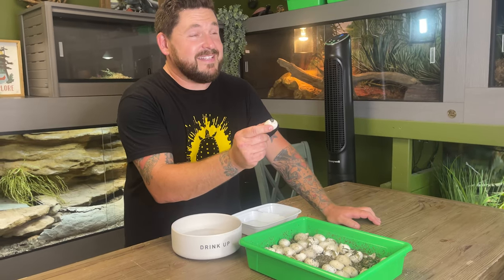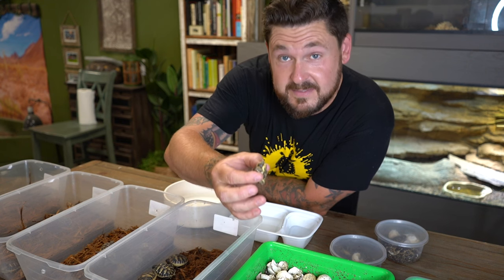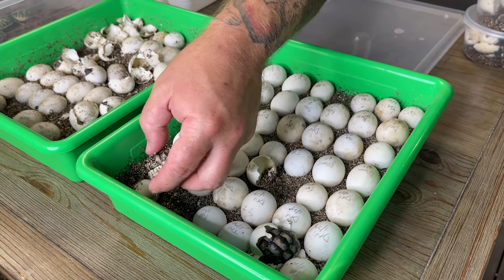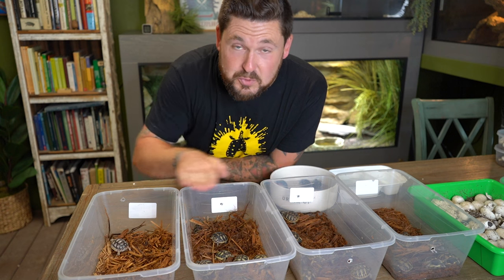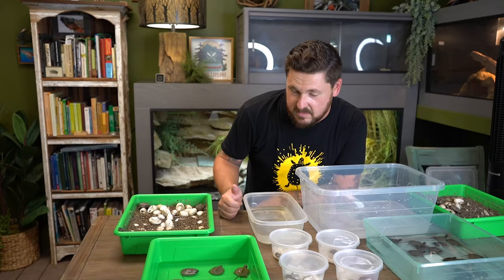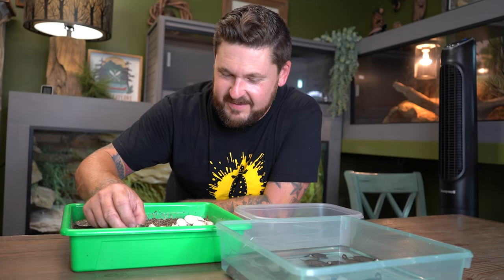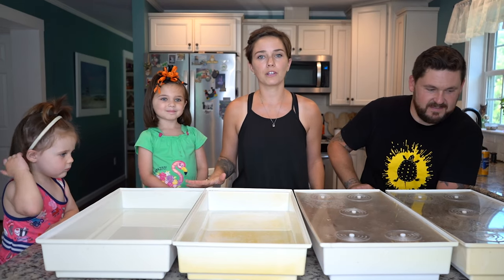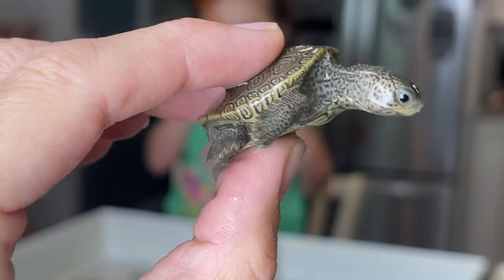BABY TURTLE EXPLOSION at Garden State Tortoise!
It's hatching season at Garden State Tortoise once again and this time we're dealing with hundreds of baby turtles in one shot! See how turtles and tortoises hatch out of their eggs by using an egg tooth on the tip of their snouts and see babies take their very first breath of life! Witness brand new life as these little shelled reptiles emerge on camera from their eggs, right before our eyes. It's a video you won't want to miss and there is so much to learn. Many baby reptiles hatch out of eggs but it's usually a secretive event, one that many do not get to see. This video changes that for you by bringing the miracle of life to your screen. Baby turtles and tortoises grace us with their very first moments in this video so sit back, relax and get ready for cuteness overload!